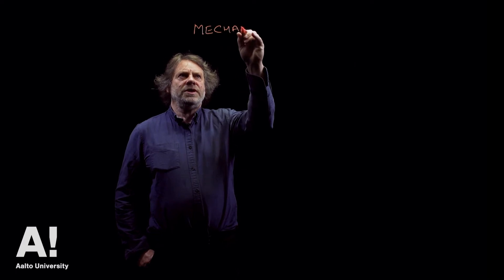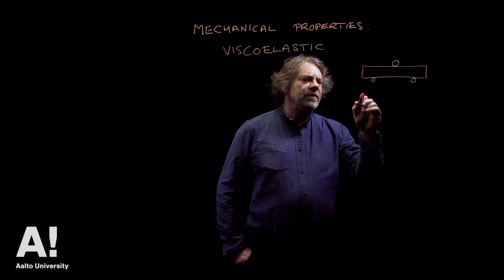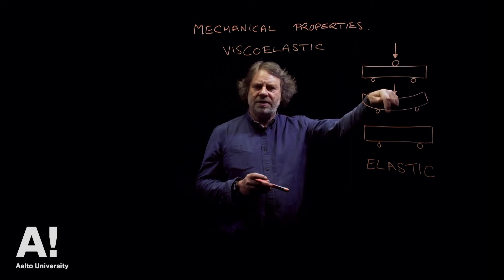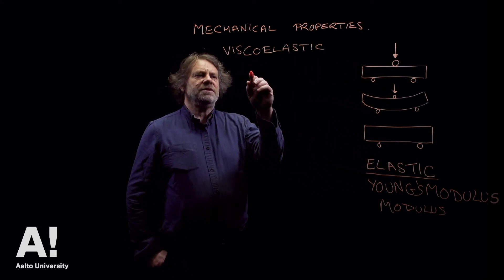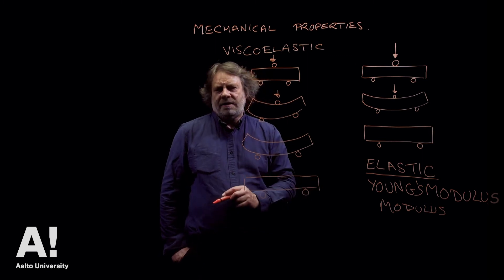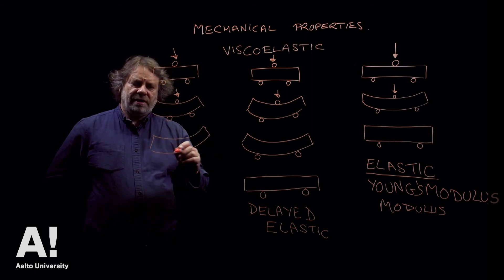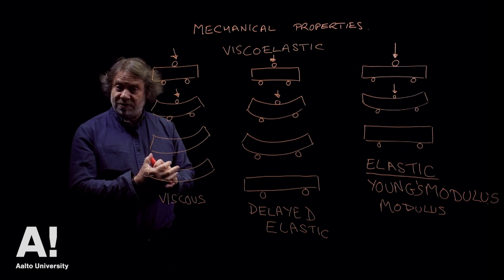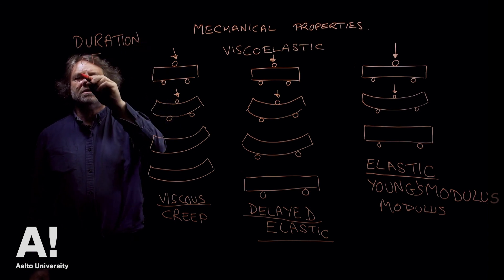Mechanical properties of wood : viscoelastic material